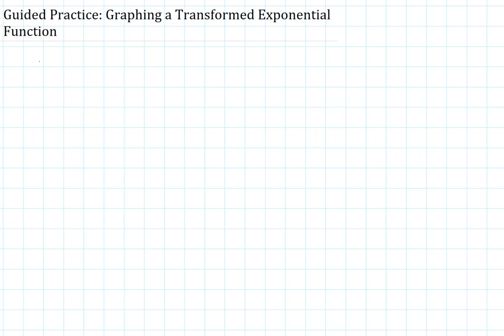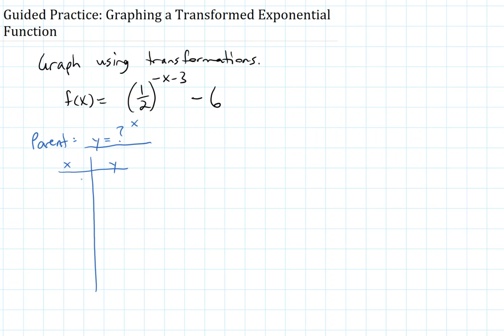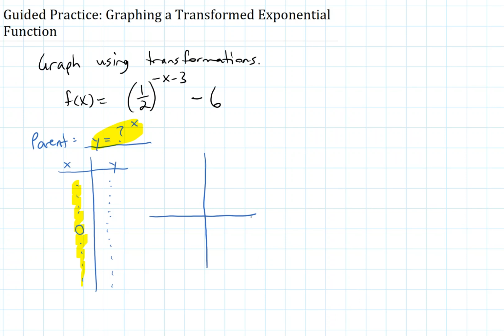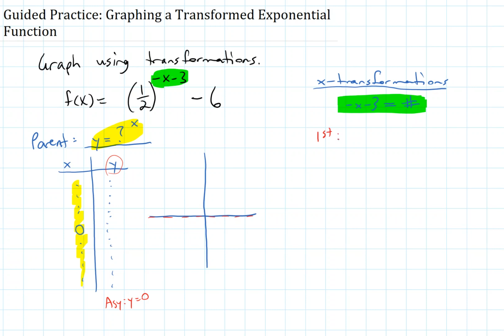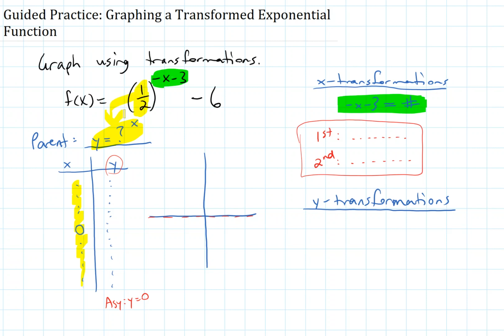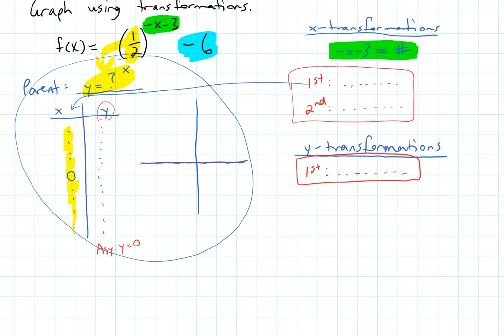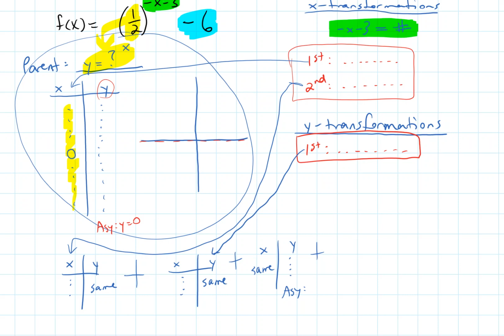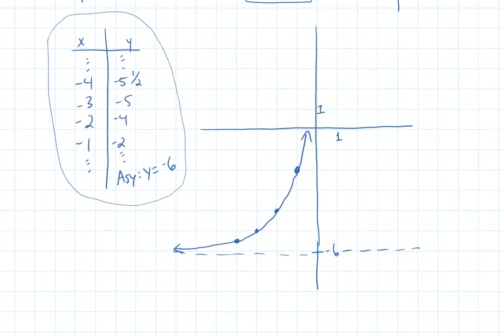Guided Practice: Graphing a Transformed Exponential Function